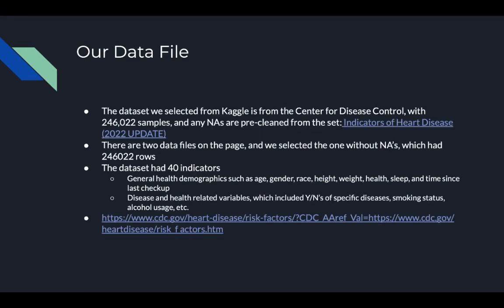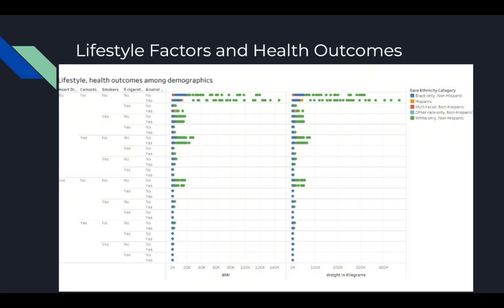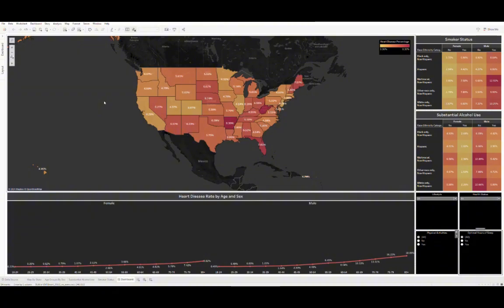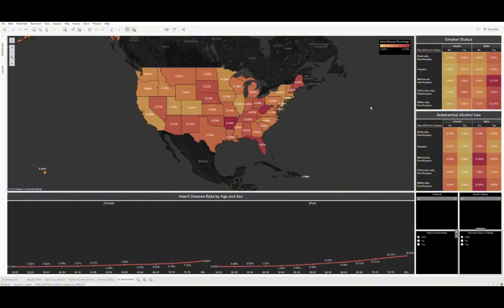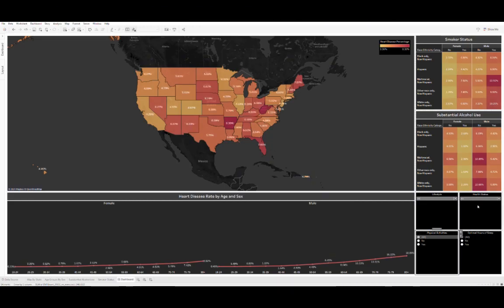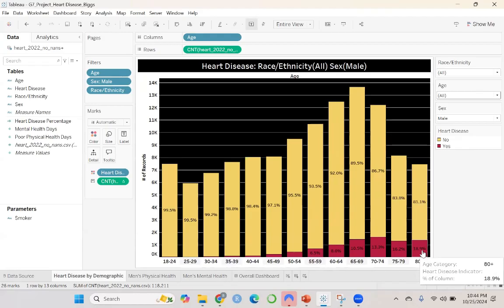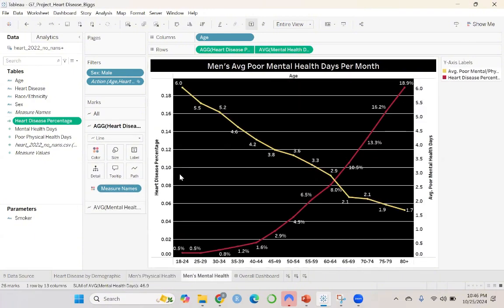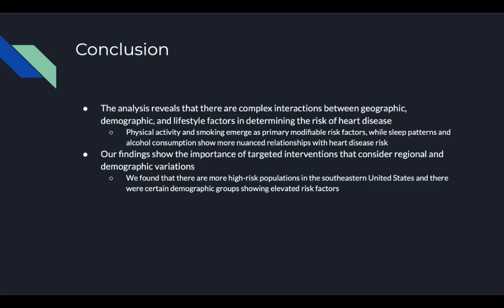MSIS 2529 Final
Dashboards Project on Heart Disease